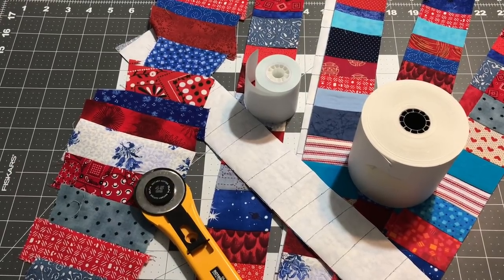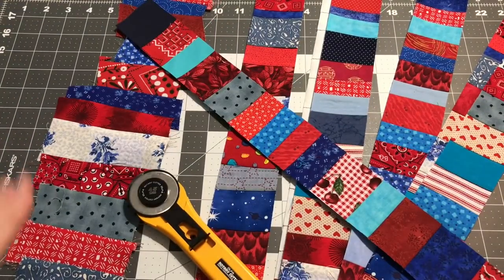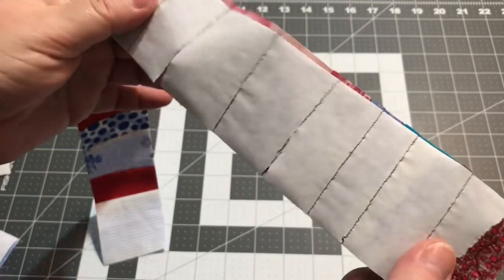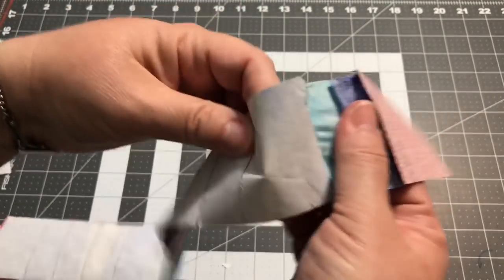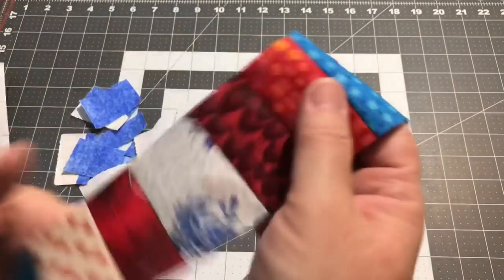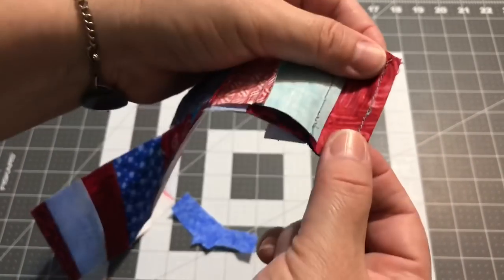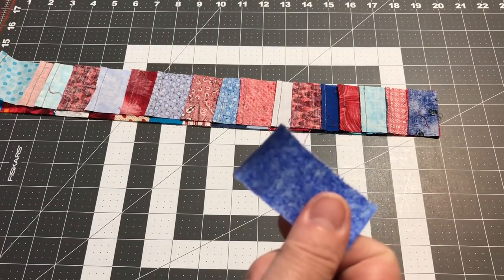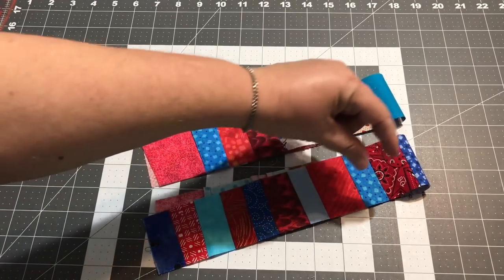How to remove the papers from your fabric scraps calculator tape strips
Requested video -- removing the papers from the calculator strips

During my earlier scrap series I showed how I take fabric scraps and sew them to calculator tape. (see icard for link) In each video after, when I used those strips for a project I showed how I remove the papers. Since I receive many comments about this process I decided to make a separate video so that it is easier to find.

Robin LaLone
P.O.Box 151523